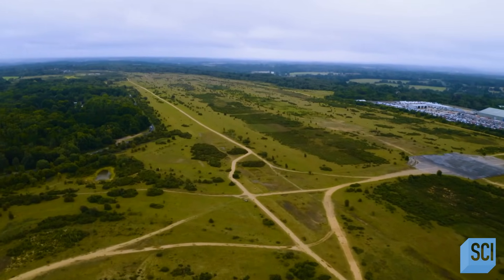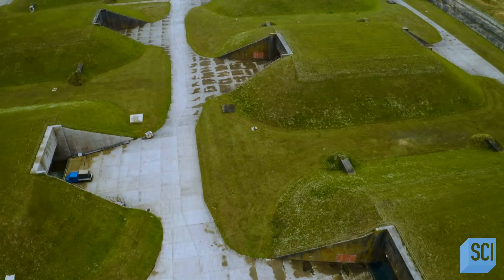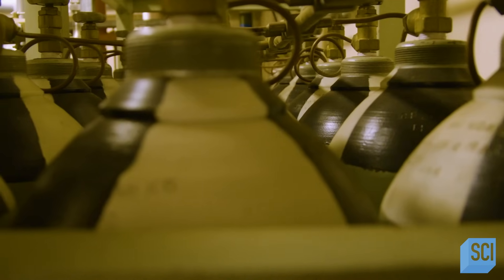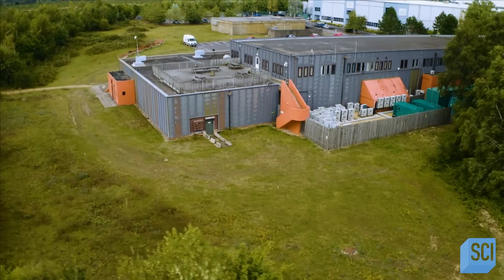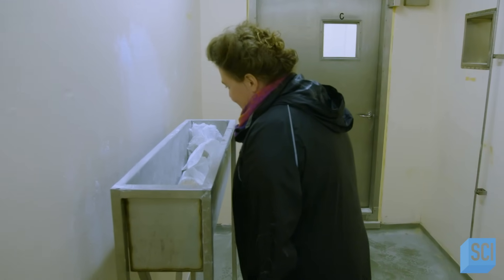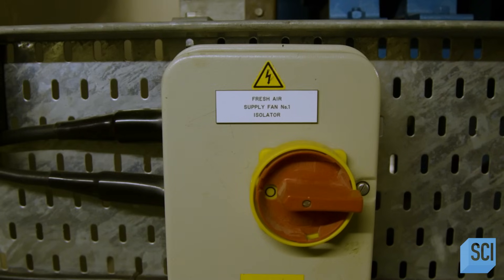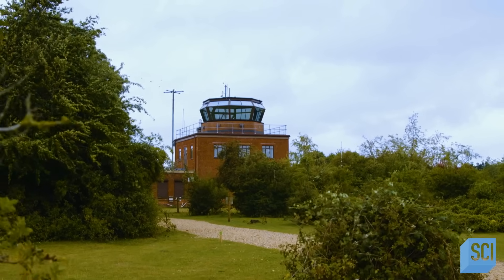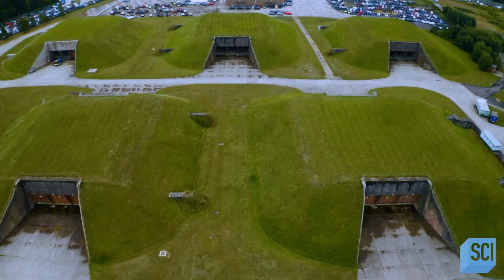Who Protected these Nuclear Secrets?! | Mysteries of the Abandoned | Science Channel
Experts investigate and uncover state-of-the-art bunkers built to conceal and protect a deadly nuclear secret.